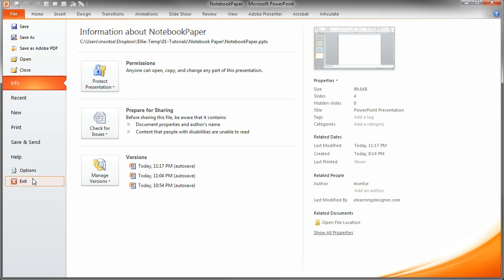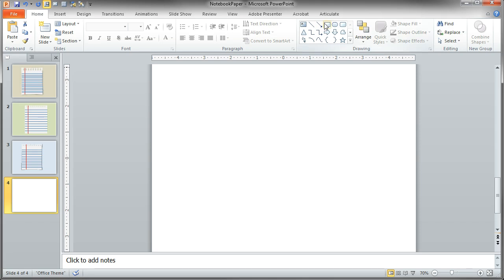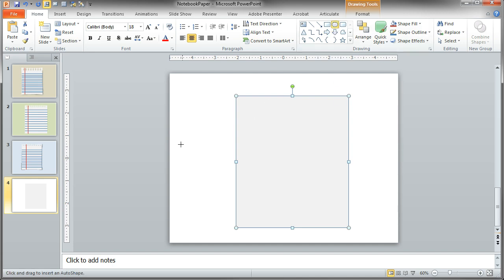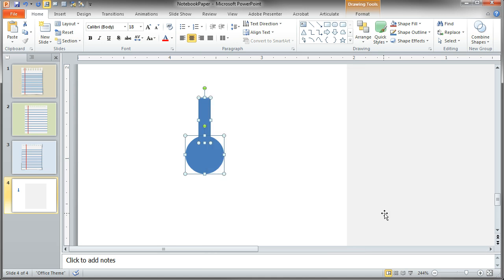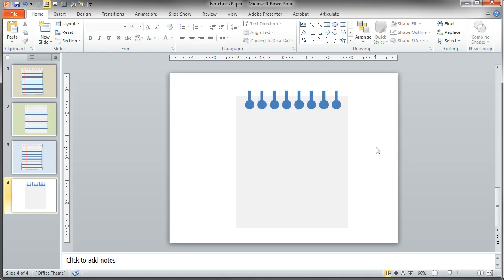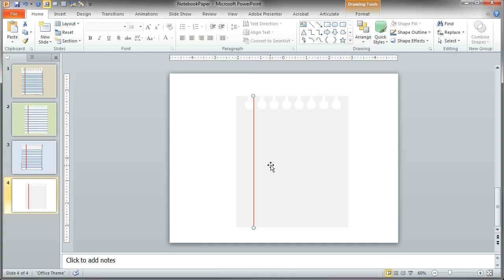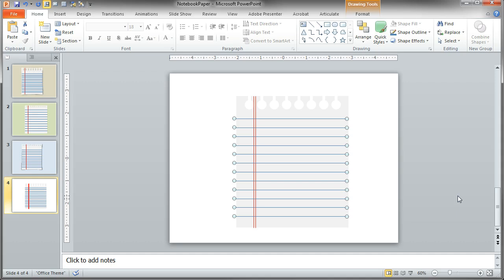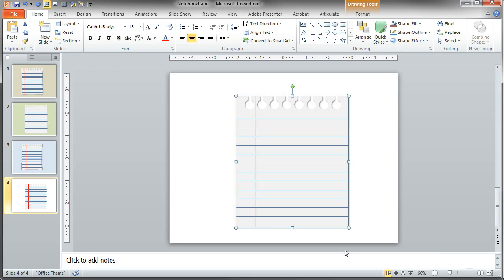Classic Effects: Create a Notebook Paper Graphic in PowerPoint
The notebook paper effect is a classic design element that simulates the torn appearance of paper commonly found in notebooks and notepads. In this video tutorial, you’ll learn how to create an authentic notebook paper effect using PowerPoint and its combine shape tools.

Here are some common use cases for notebook paper effects:

💡Slide Backgrounds: Using torn or notebook paper graphics as slide backgrounds can lend a textured and realistic look. This is a great way to add depth and visual interest to the slides, making them visually appealing and engaging for the audience.
💡Section Dividers: Torn paper graphics can serve as creative section dividers between different topics or sections within a presentation. Using torn edges or notebook paper elements to separate content creates a visual break and aids in chunking the information clearly and visually pleasingly.
💡Image Frames: Another common way to use the notebook paper effect is for image frames or visuals.
💡Handwritten Notes: Notebook paper graphics are a great way to create an informal tone in your presentation or course design. Instead of using basic rectangles to hold content, try using a paper graphic with handwriting font to give the design a more personal tone.
💡Callouts and Annotations: notebook paper graphics can be used as callouts or annotations to highlight important information or key points on a slide. Placing text or visuals within a notebook paper graphic allows you to draw attention to a particular area or piece of content, making it more visually impactful.
💡Creative Element Overlays: Torn paper or notebook paper graphics can be overlaid on other design elements, such as illustrations or charts, to add a unique and artistic touch. This layering effect creates visual depth and interest, enhancing the visual appeal and memorability of the presentation design.